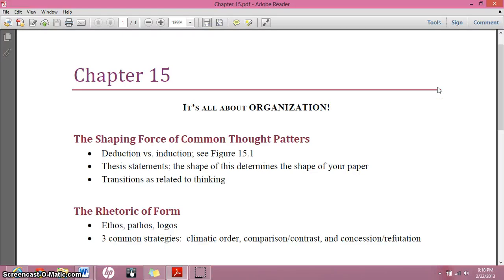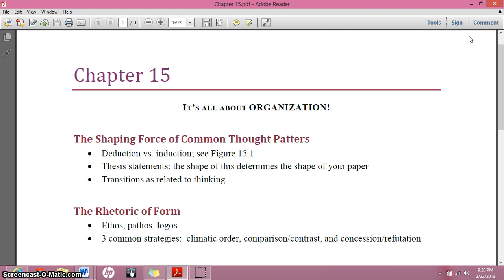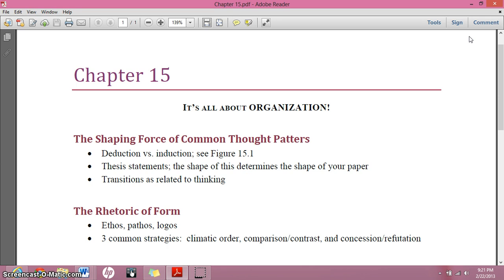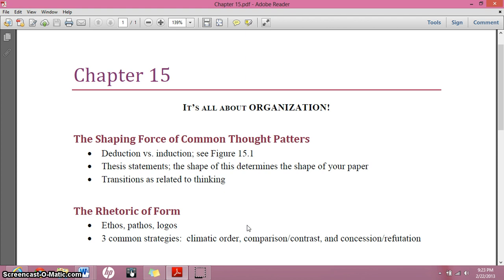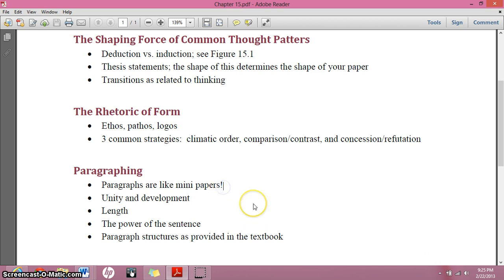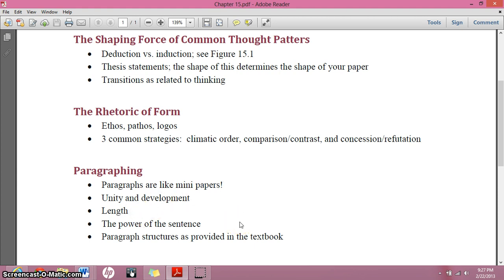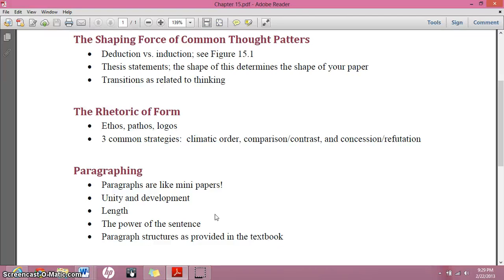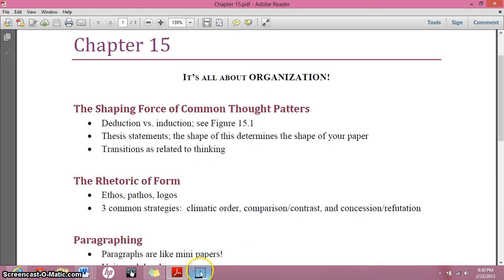Chapter 15 Lecture